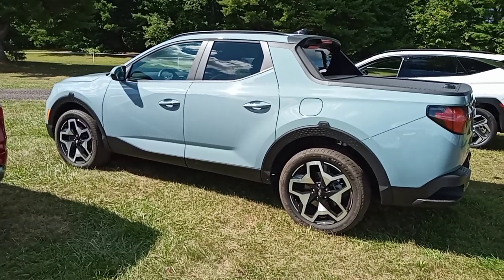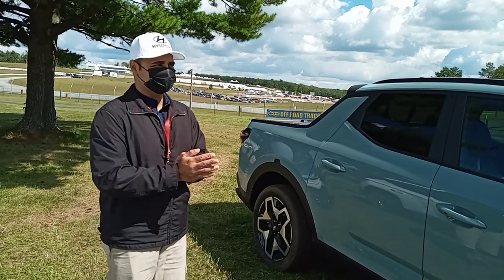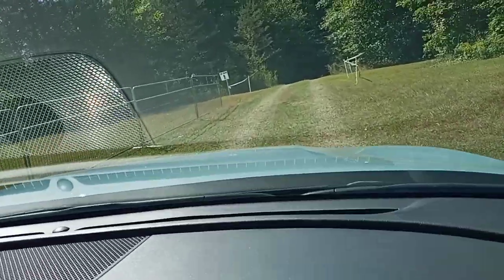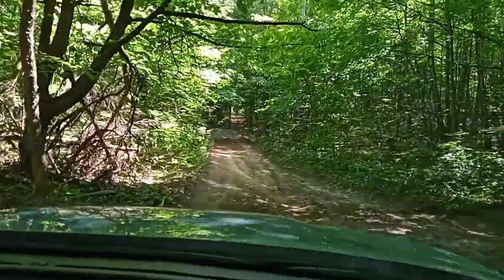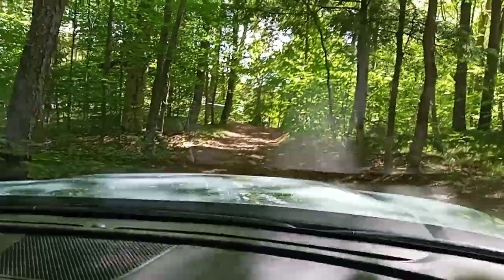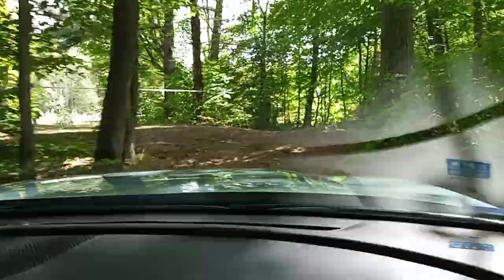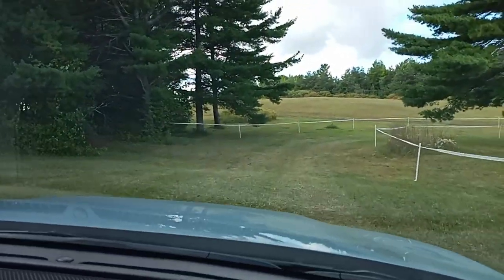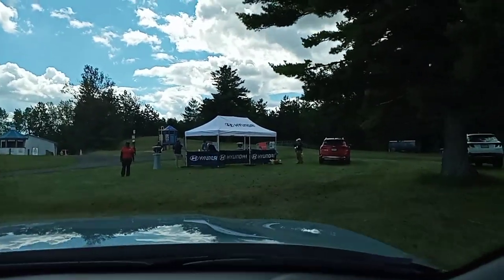V56: Santa Cruz tackles the off road course at Drive Festival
2022 Hyundai Santa Cruz takes on course B